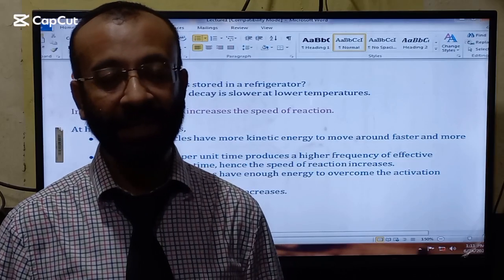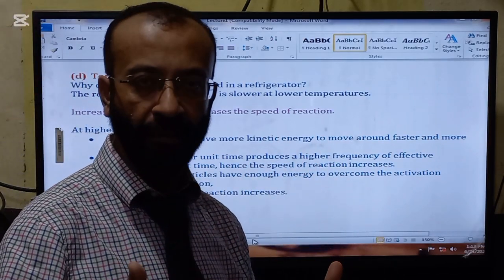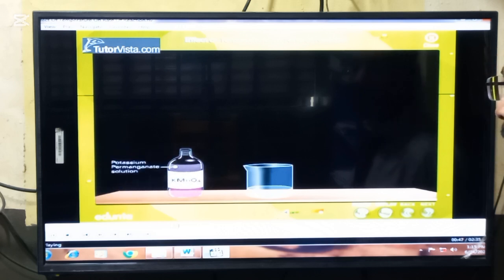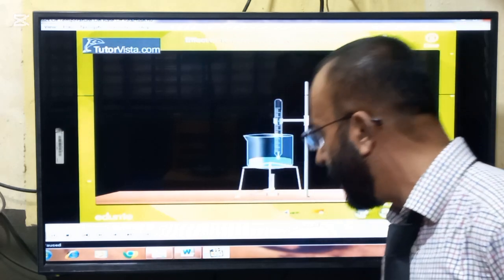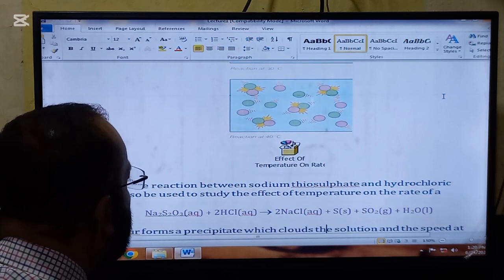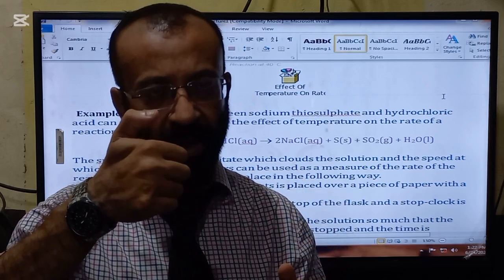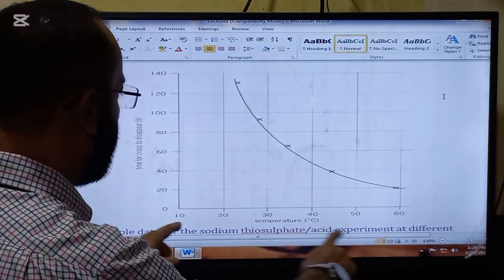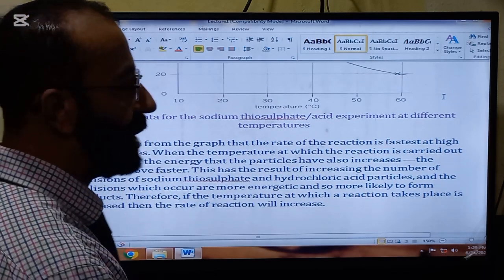O Level/Chemistry/Speed of Reaction/Effect of Temperature (Lecture 5)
This lecture will thoroughly cover the topic 'Effect of Temperature (Lecture 5)' in Speed of Reaction, O Level Chemistry.